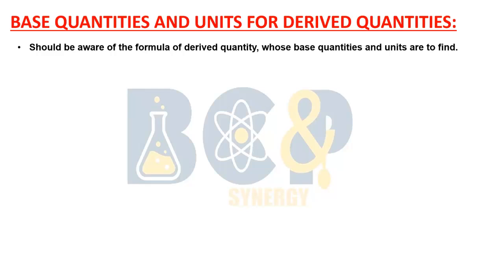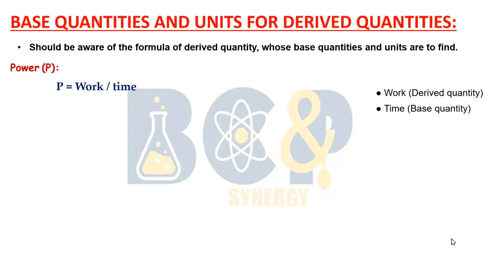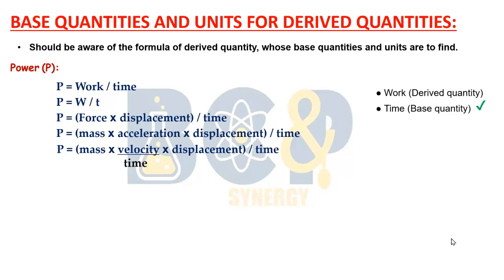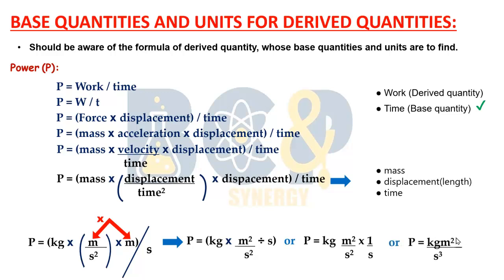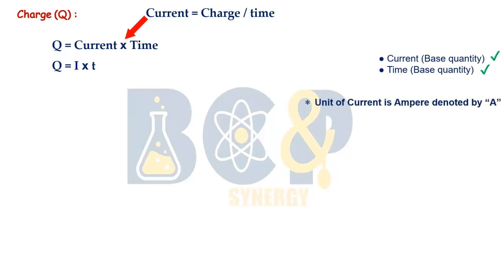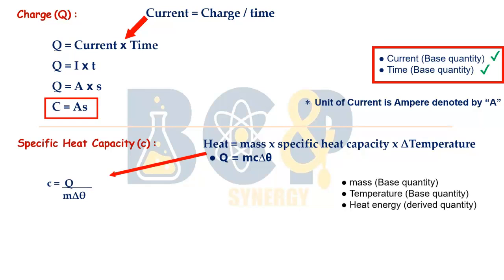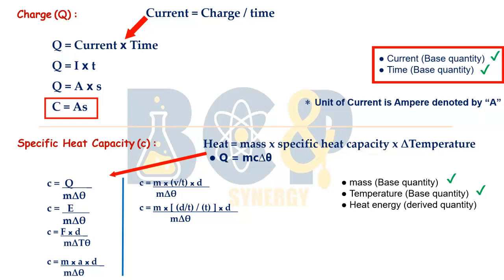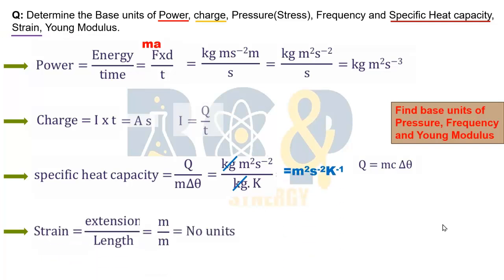Derived Quantities in terms of Base Quantities and Units| Lecture#2| Physics| BCP SYNERGY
Asalamo Alicum Wr Wb.
 I hope you are all well and sound.
In this video I have tried by best to develop an understanding for determination of Base Quantities and Base units of different Derived Physical Quantities. There are four derived quantities (Power, Charge, and Specific Heat Capacity) for which base quantities and unit are determined. Whereas Three quantities are given as a task for you in same case. Make sure to practice each question at least once.
 Don't Forget to recommend my Video Lecture to other Physics students.
If you understand the Lecture, please like my video and If you feel query in any given questions (frequency, pressure, and young modulus), make sure to mention and clear it in chat box below. I will make sure to answer.

                       Jazakallah